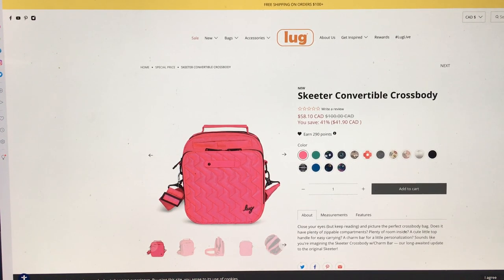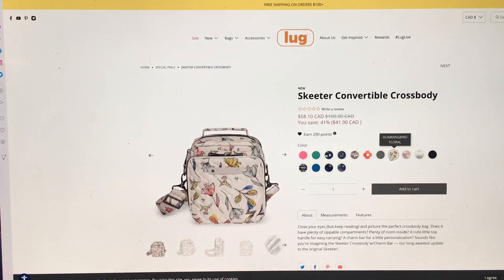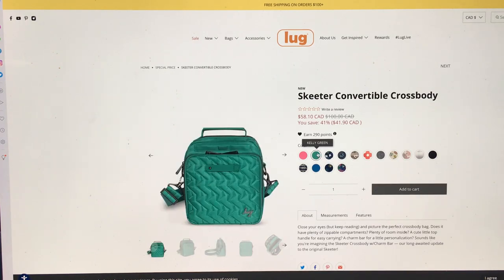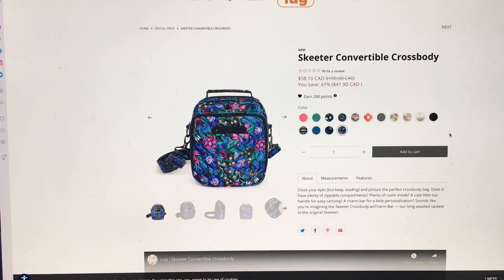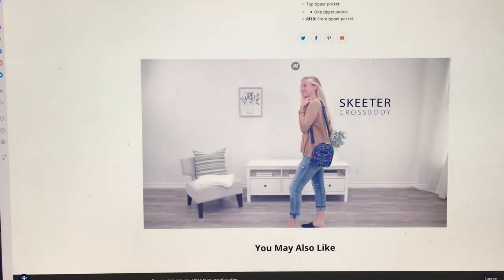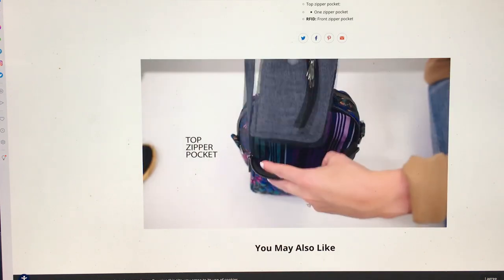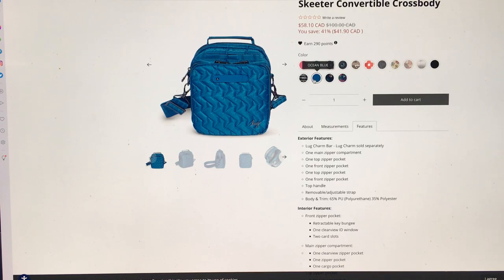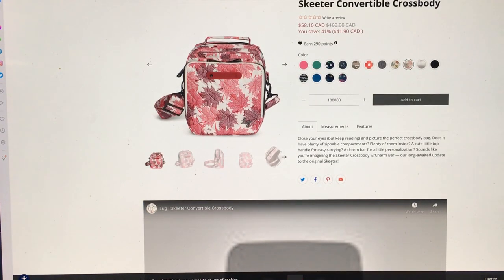My 1st impression of Lug's Skeeter Convertible Crossbody (NOT A REVIEW)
My 1st impression of Lug's Skeeter Convertible Crossbody.